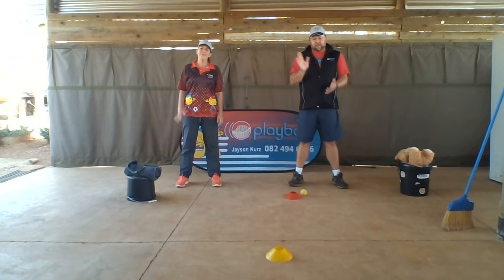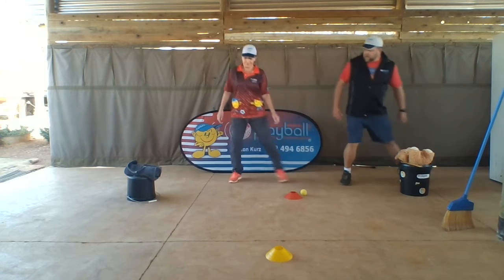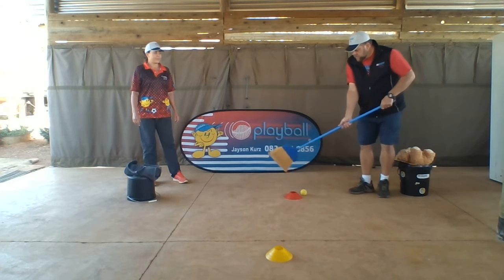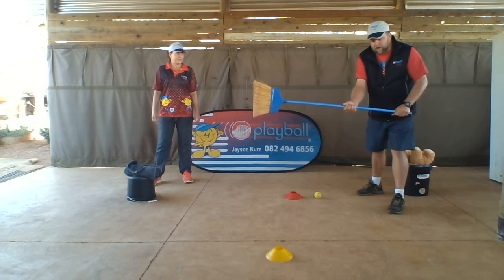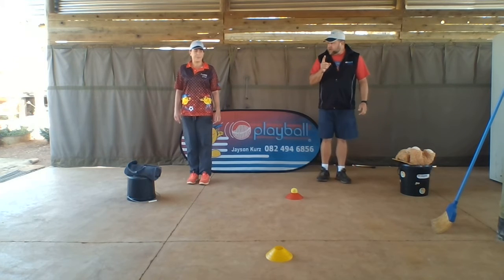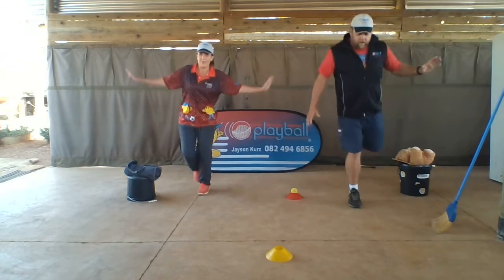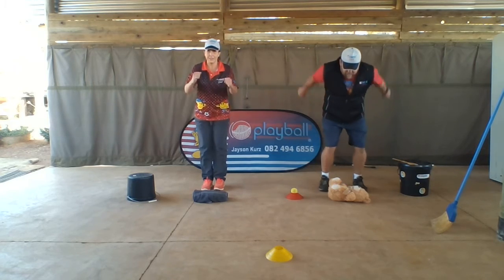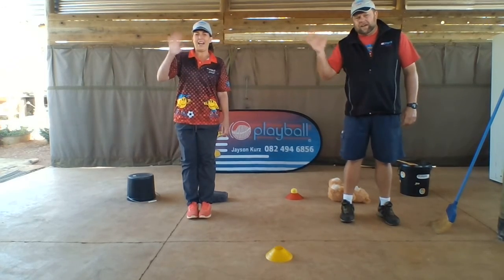4 Watch me play week 6 Dribble Ball with Bat and Horizontal Jump